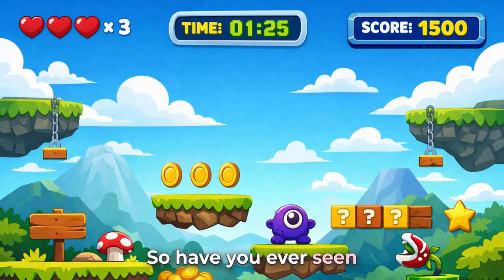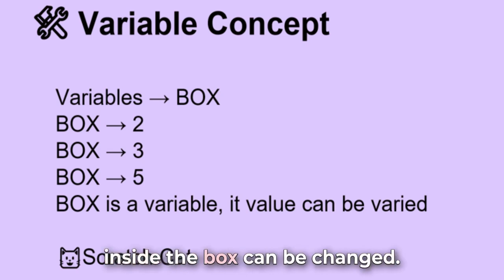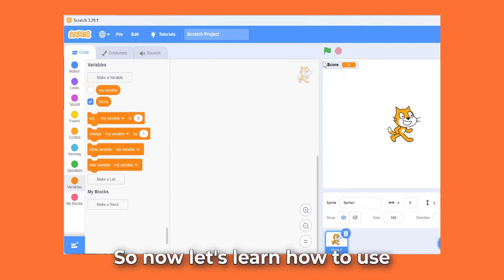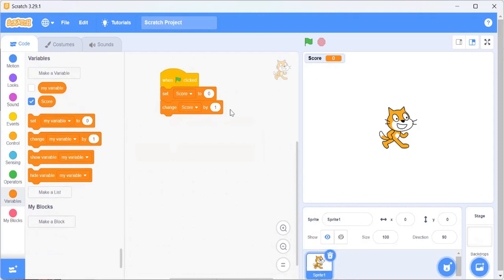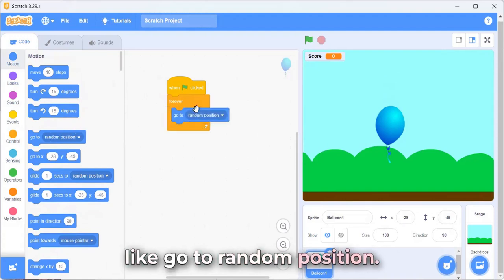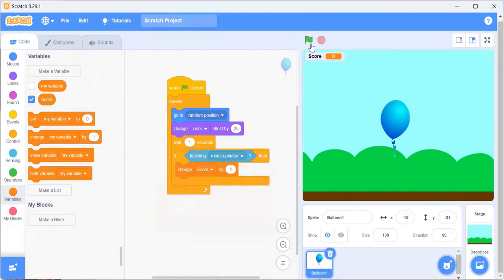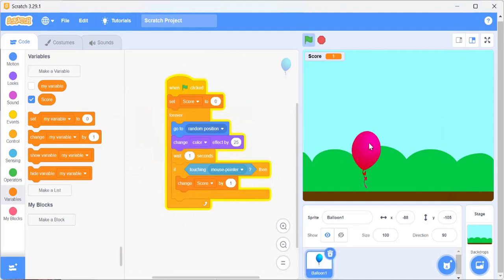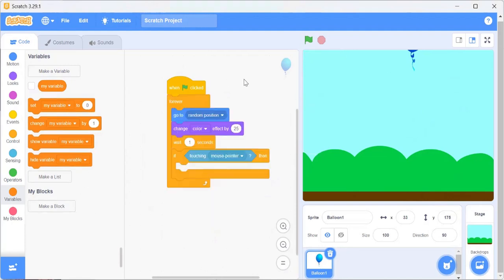Scratch Programming Part 10 | Variables Explained 📦 Store Score, Data & Build Real Games | Beginner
Welcome to Part 10 of our Scratch Programming Tutorial Series! 🚀

In this video, we explore Variables — one of the most powerful features in Scratch that lets you store, update, and use data in your projects! 📦✨

If you’ve ever wondered how games keep track of scores, lives, or levels, this is exactly how it’s done! 🎮

✨ What you’ll learn in this video:

What are Variables in Scratch
How to create a variable
Setting and changing values (score, lives, etc.)
Using variables in games and animations
Building a simple score system step by step

This lesson is perfect for kids and beginners who want to create real games, quizzes, and interactive projects! 💻🎯

👉 By the end of this video, you’ll be able to use variables to make your projects smarter and more dynamic.